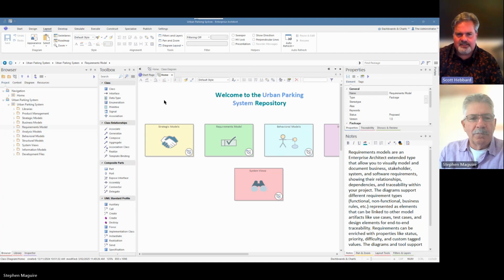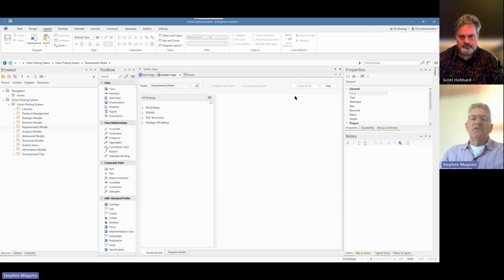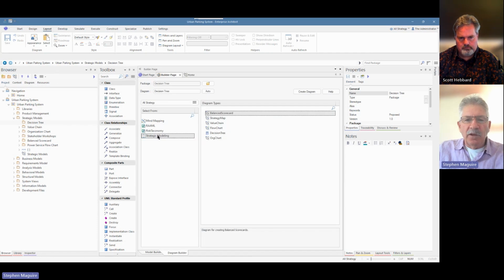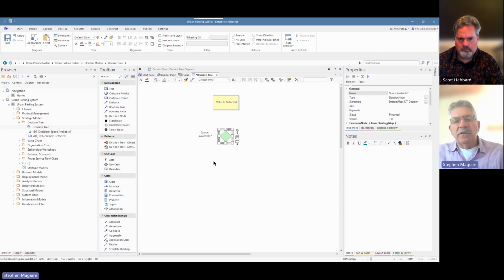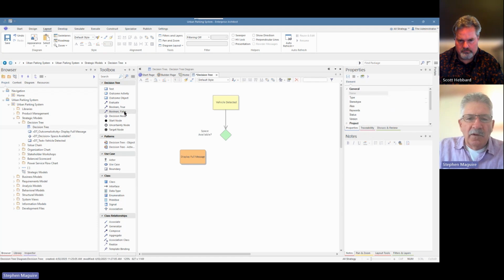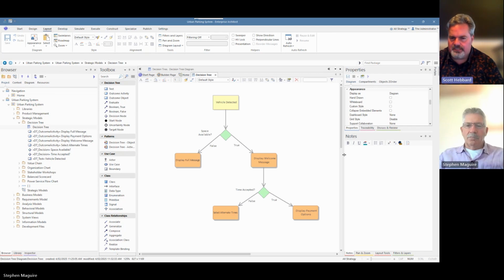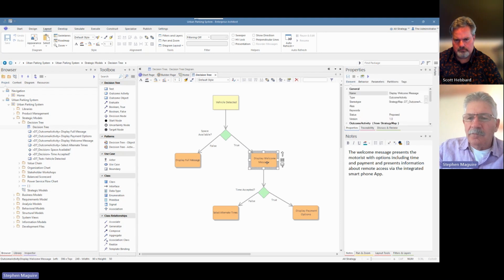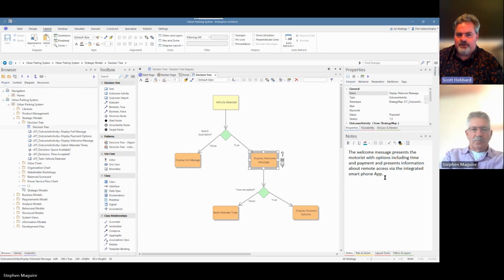Getting Started with Decision Trees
Modeling decision trees and decision analysis in Enterprise Architect enables organizations to visualize complex decision-making processes, assess possible outcomes, and improve strategic planning. Stephen and Scott demonstrate how to structure decisions hierarchically, so teams can analyze risks, weigh alternatives, and ensure consistency.